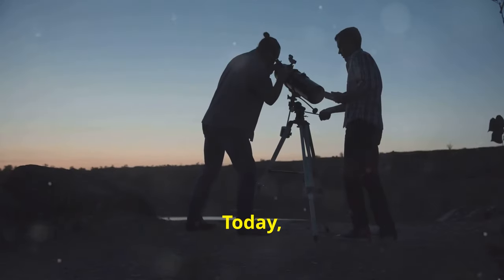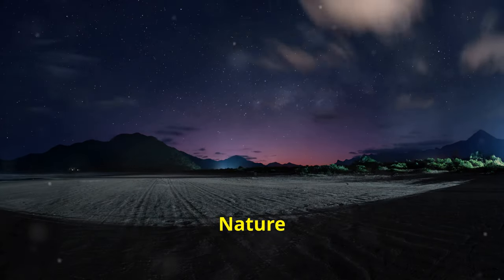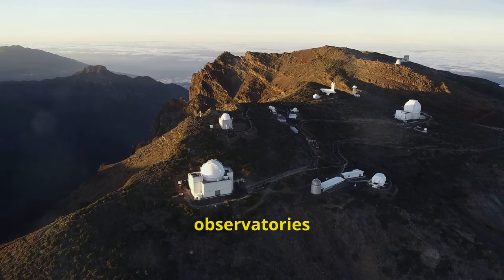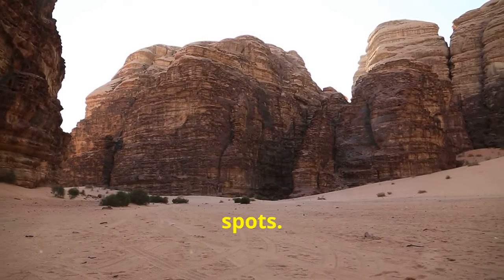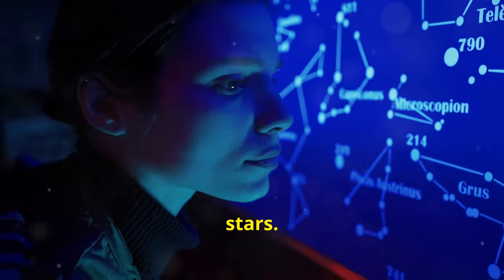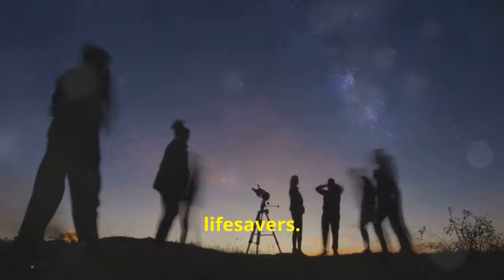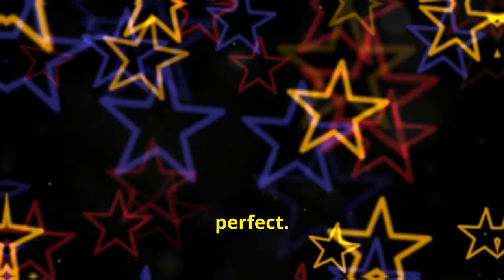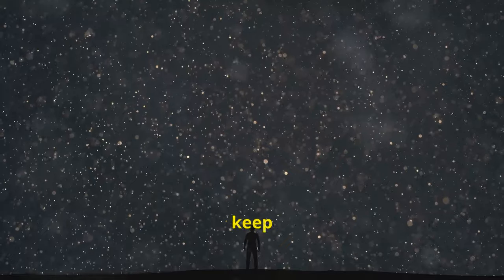Tips for Finding the Perfect Spot and Naming Stars in the Night Sky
"Stargazing Adventures: From Choosing the Perfect Location to Identifying Stars Worldwide"